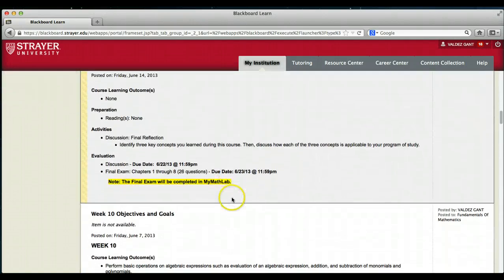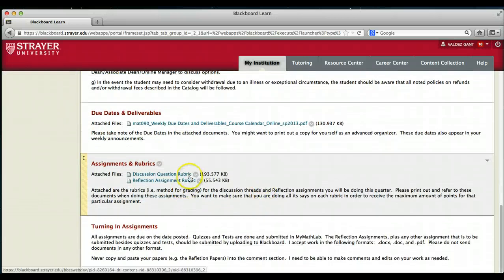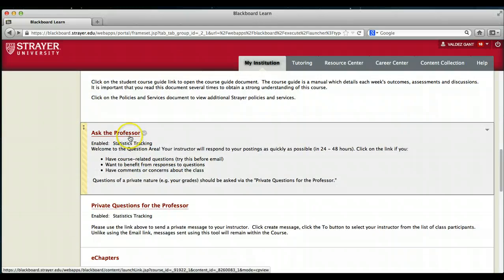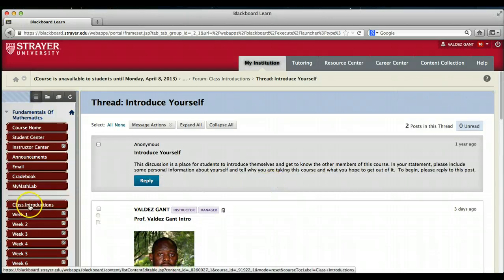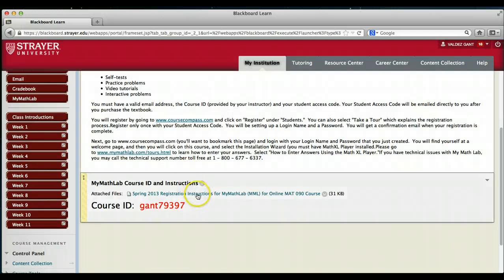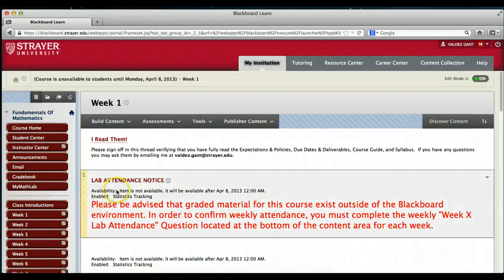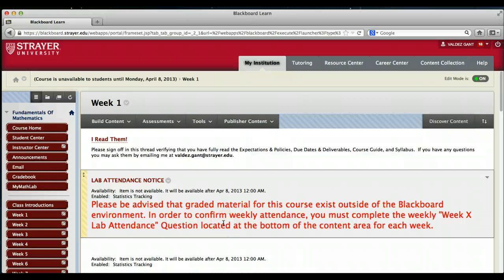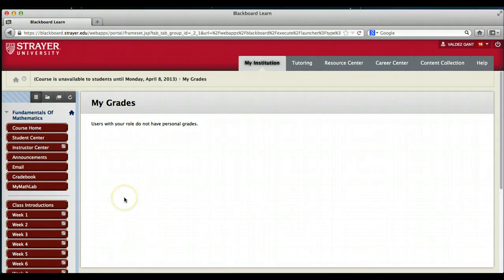Navigating Through MAT 090 Blackboard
What things students need to do for Week 1 in MAT 090 course at Strayer Univ.